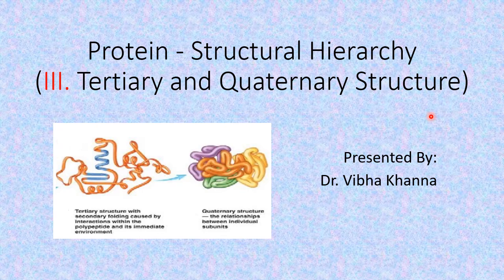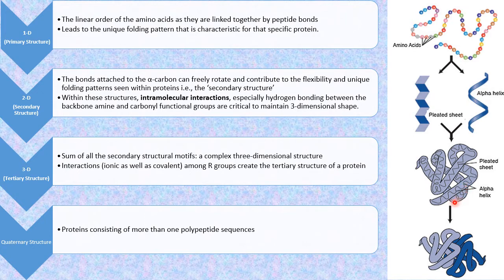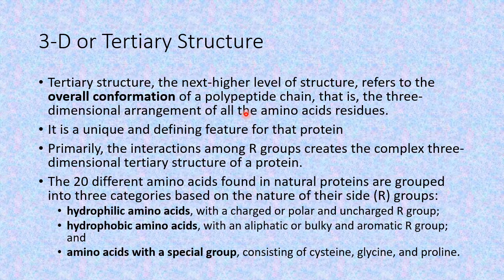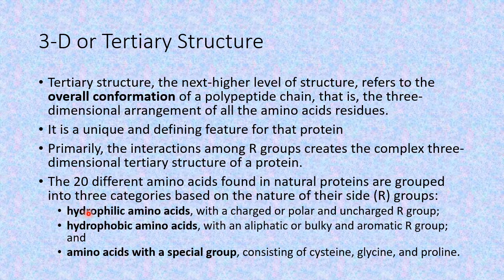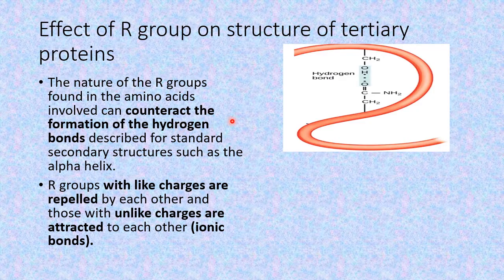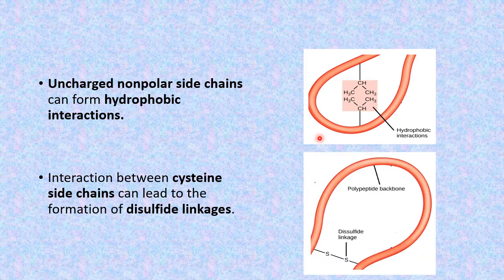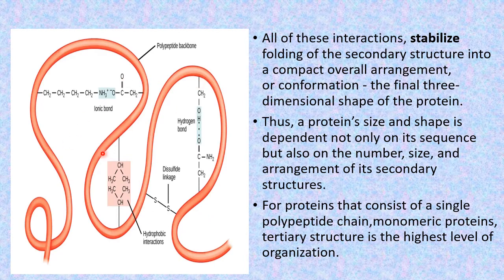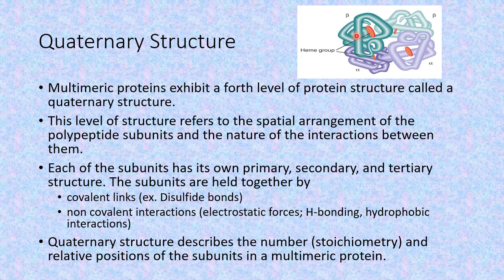Protein Structural Hierarchy -Tertiary and Quaternary Structure By: Dr. Vibha Khanna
the tertiary level of structural hierarchy leads to the specific structure of the protein with the various functional domains. this is the final structure for monomeric proteins . Quaternary structure defines the association of various subunits of a multimeric protein with each other.